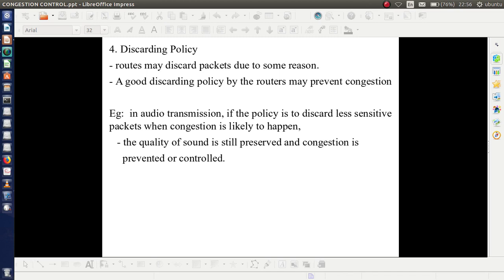M2C Computer Networks: Module 4 Congestion Control